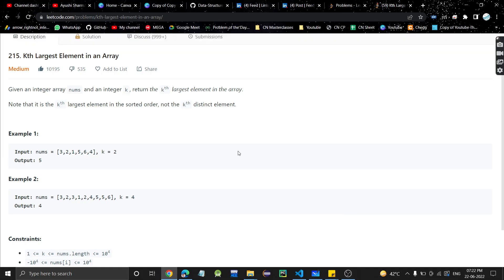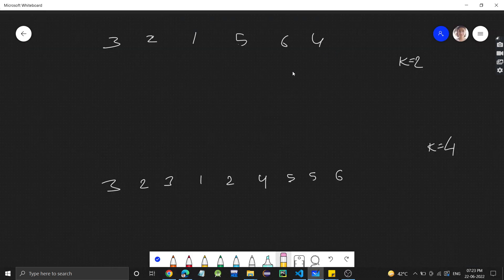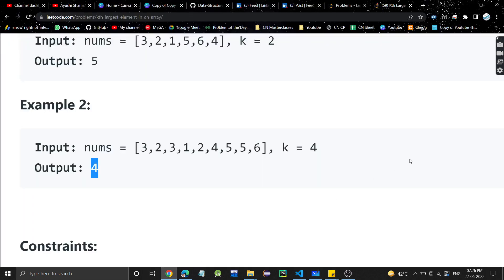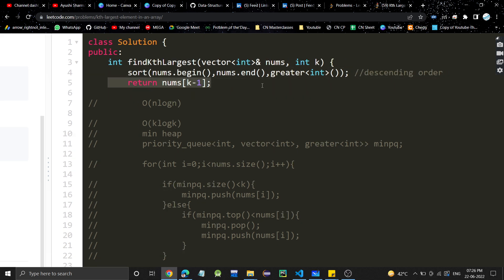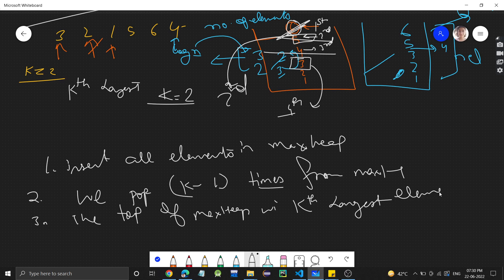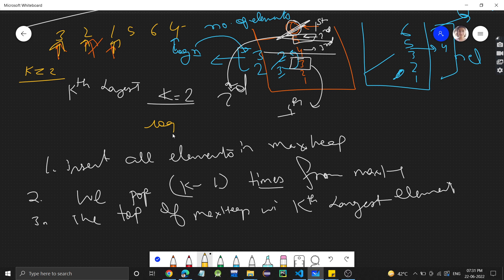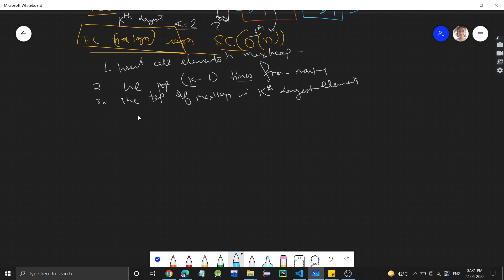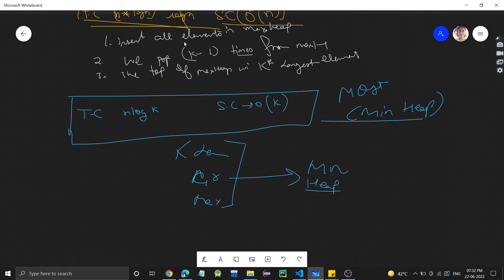Kth Largest Element in an Array | Leetcode 215 | Heaps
Time stamps:
Problem explanation: 00:00
Sorting approach: 01:06
Max heap: 03:56
Min heap: 10:00
Code explanation: 16:16

Time Complexity : O(nlogk)
Space Complexity : O(k)

 Kth Largest Element in an Array solution
 Kth Largest Element in an Array Leetcode
 Kth Largest Element in an Array C++
 Kth Largest Element in an Array Java
 Kth Largest Element in an Array Python